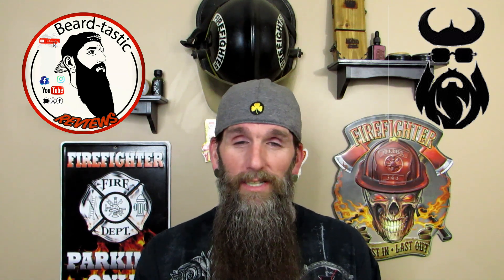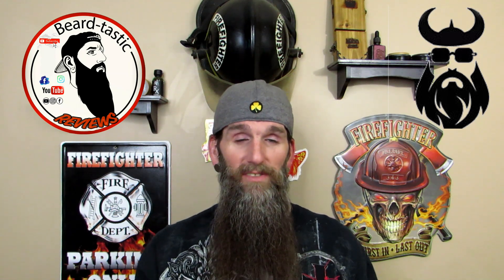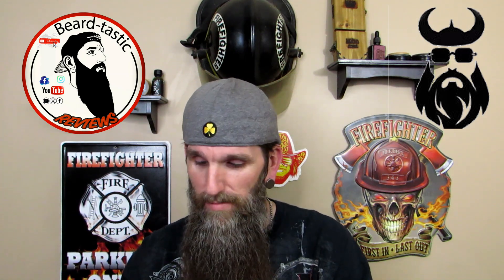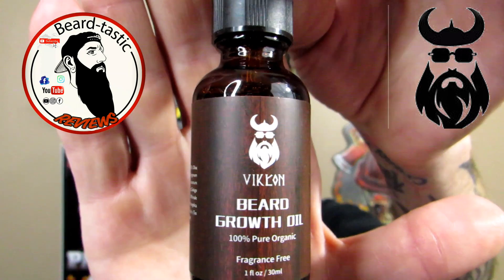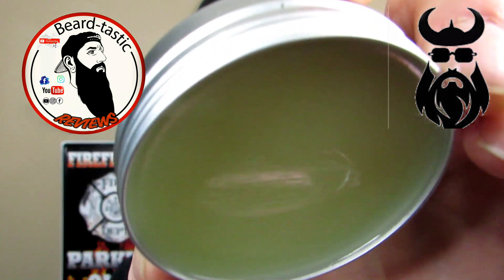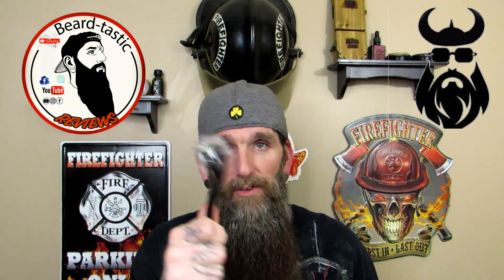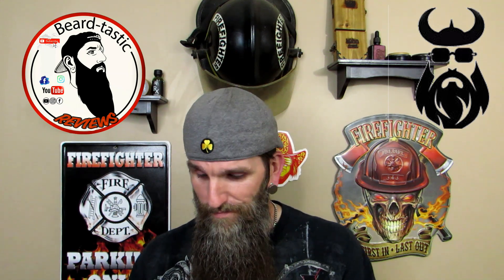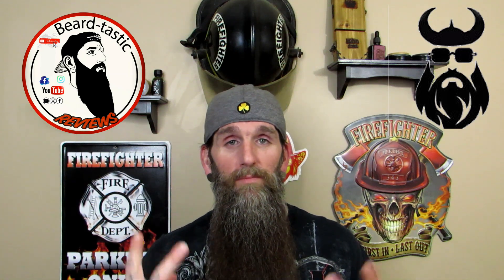VIKICON Beard Growth Kit Unboxing ~ Formerly Movember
In this video I unboxing a growth kit from VIKICON. Formerly Movember. I'll try anything once.. This is a different type of product I'm use to but. All natural ingredients.. What could possibly go wrong? 😁😁💪💪

Vikicon, sent me out another awesome product to use...

⚔ Vikicon Amazon link to purchase straightener used in video

⚔ More Vikicon products